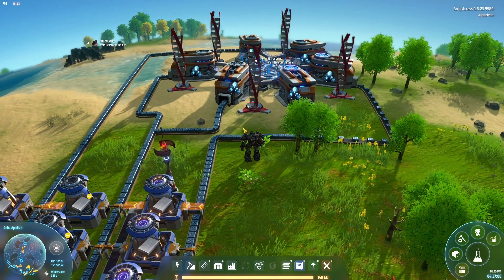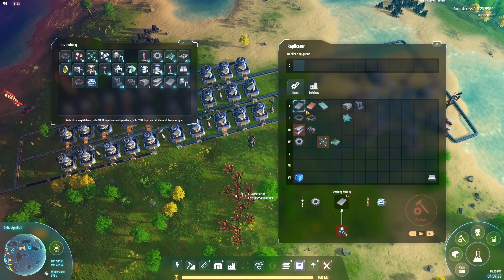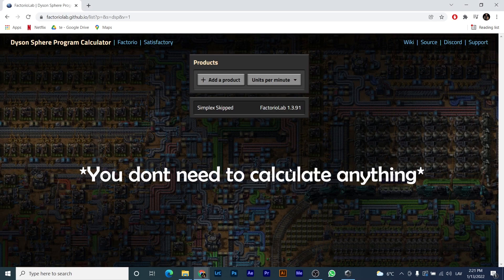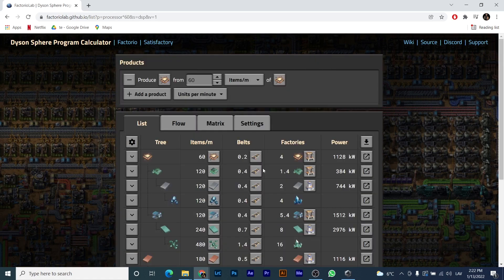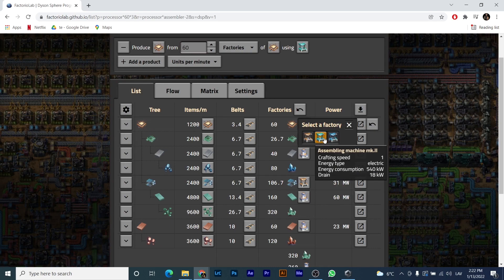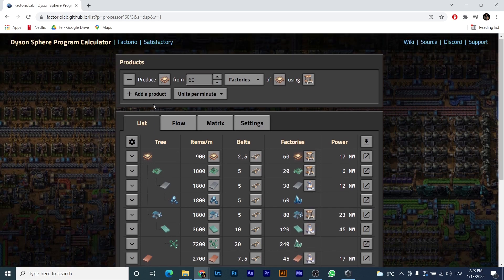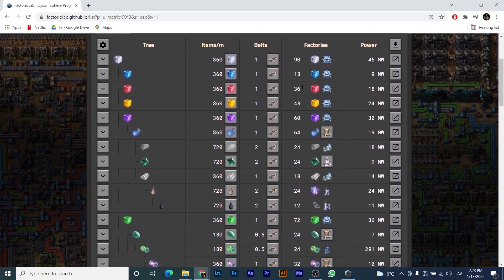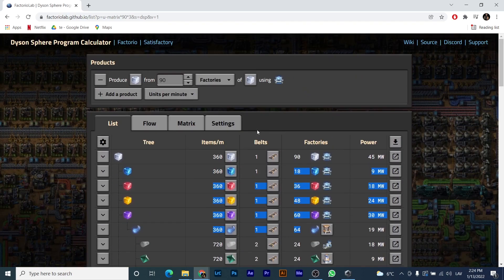Build EXACT ratios for any item.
Perfect ratios in Dyson Sphere Program

Follow along where I always try to improve upon my previous designs.. or get inspired and build your own ingenious designs in Dyson Sphere Program... and I can learn from you in this community of brilliant Engineers & Builders.